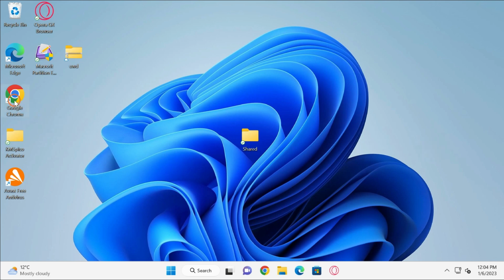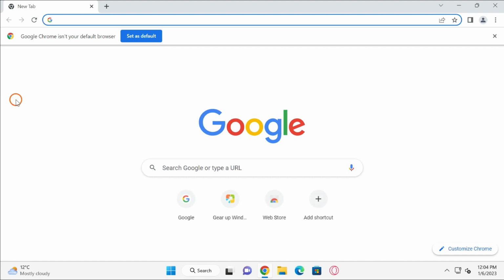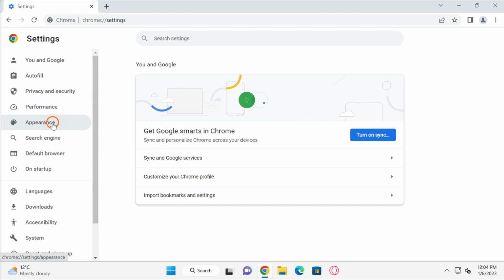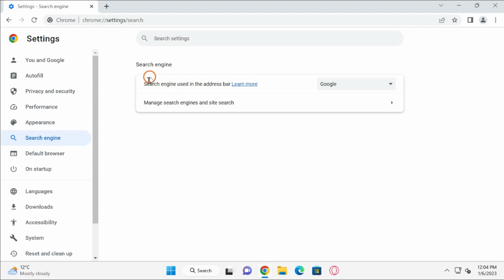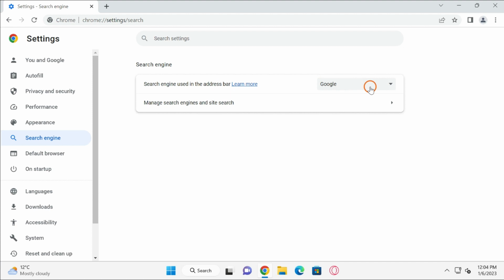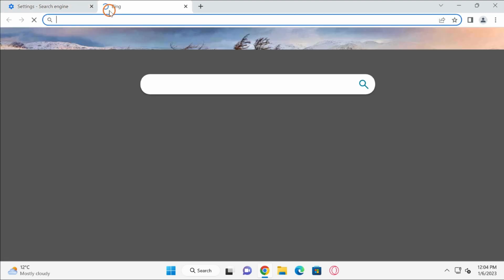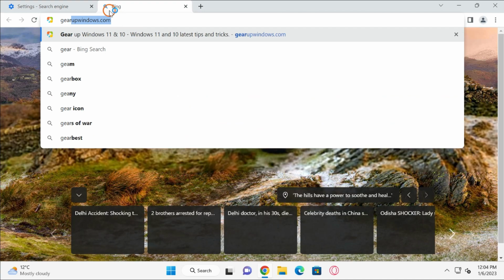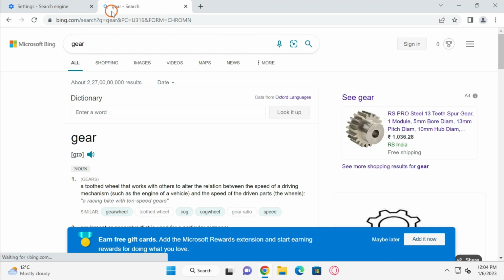How to Change Default Search Engine on Chrome | GearUpWindows Tutorial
How to Change Default Search Engine on Chrome? How to Change Default Search Engine on Chrome on Windows 11 or 10?

In this video, we will show you how to change the default search engine in Google Chrome on your Windows PC. Whether your search engine has been changed by malware or you simply want to switch from Google to Bing, Yahoo, or another option, this step-by-step guide will help you set your preferred search engine in Chrome quickly and easily.

Learn how to access Chrome settings, select the default search engine, and verify that your changes are working by performing a quick search. This tutorial is suitable for both Windows 10 and Windows 11 users.